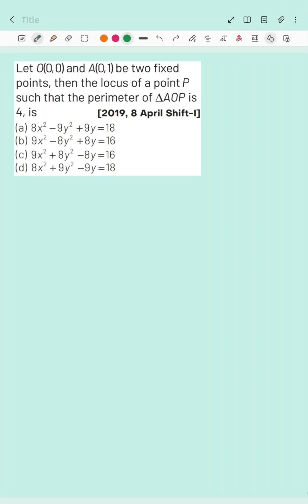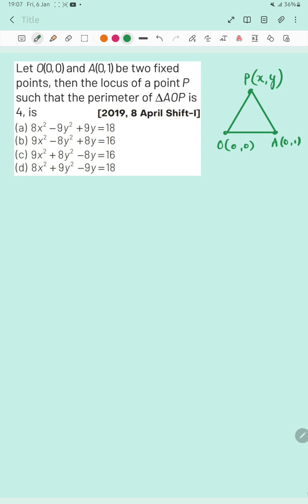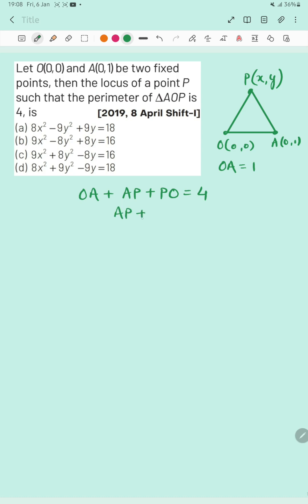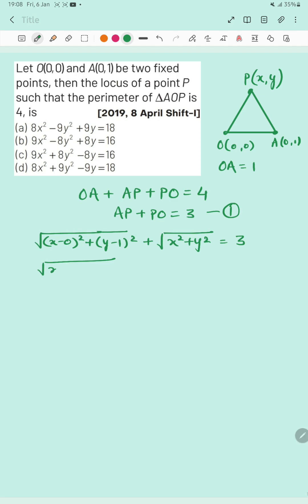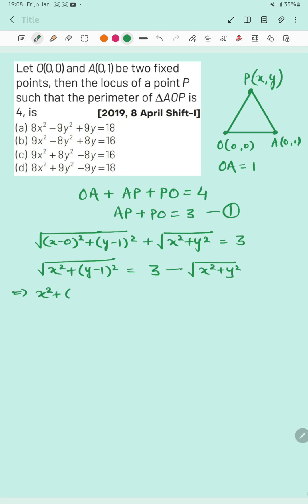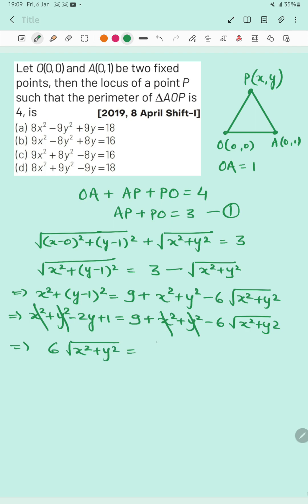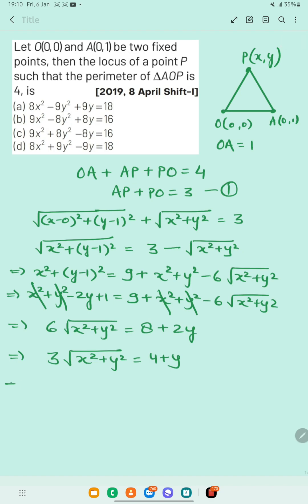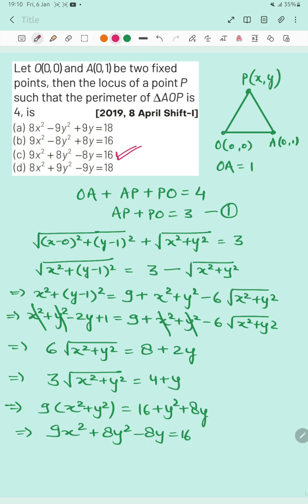JEE Main Solution Series|2d Geometry